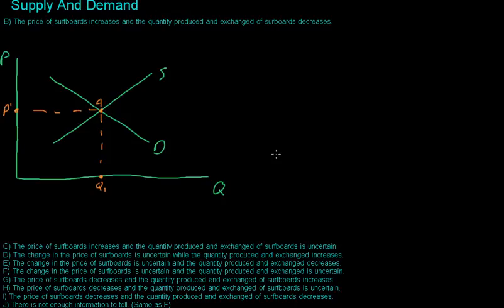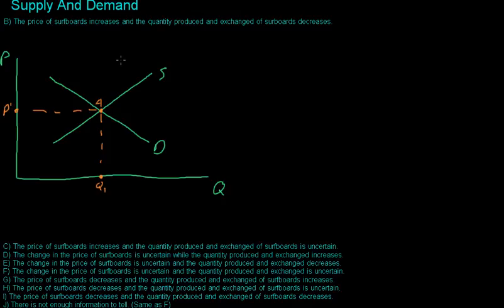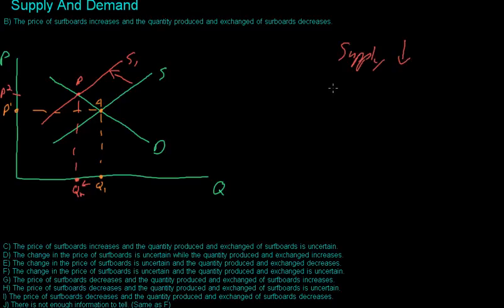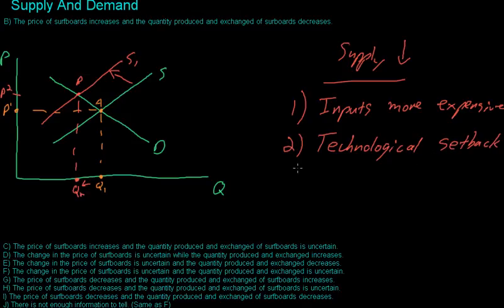7 Supply and Demand B